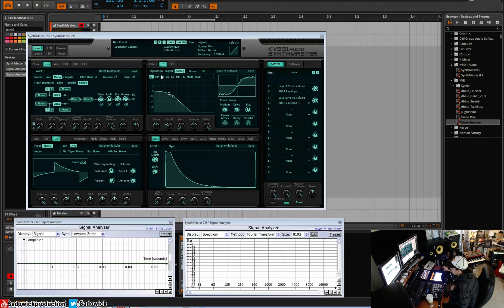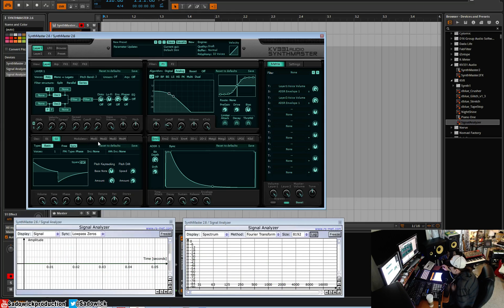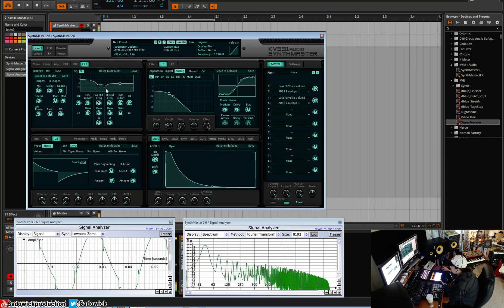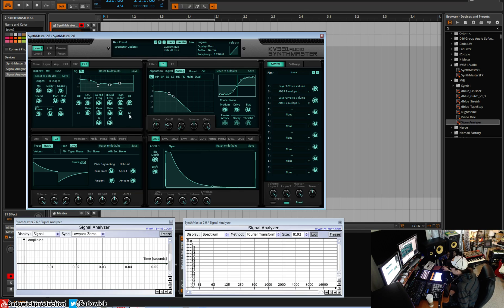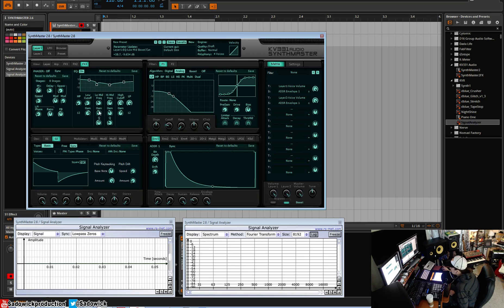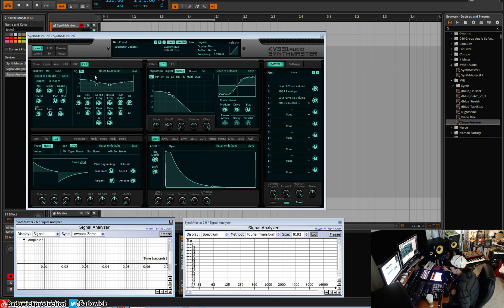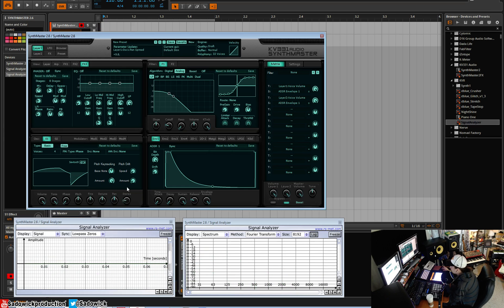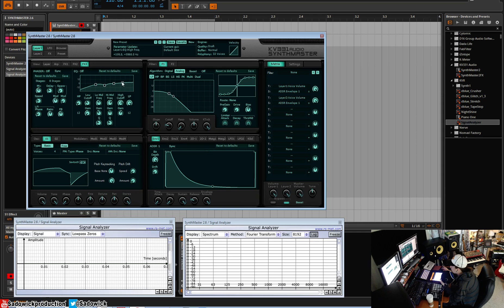KV331 Synthmaster Tutorial 14 - The Equalizer